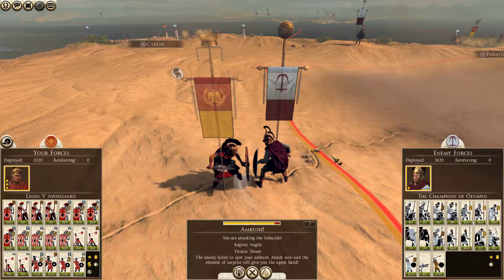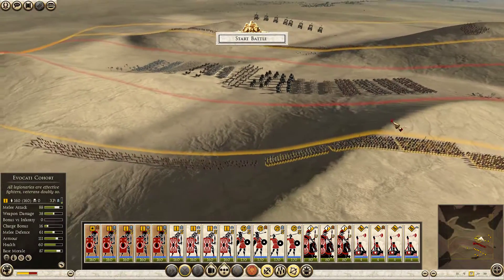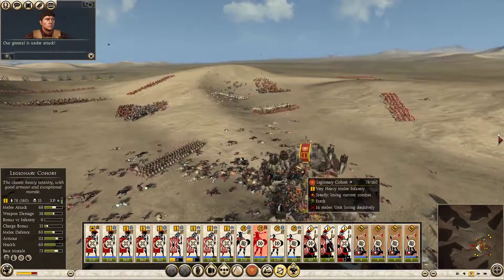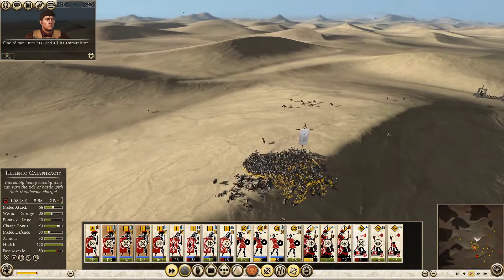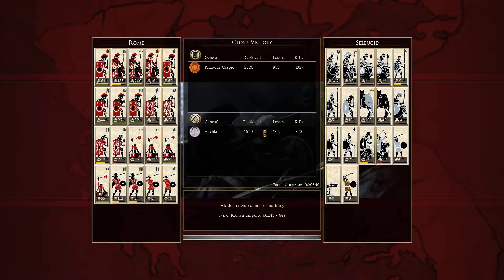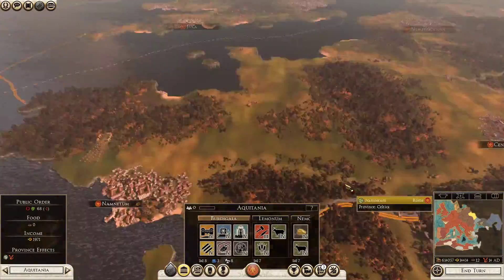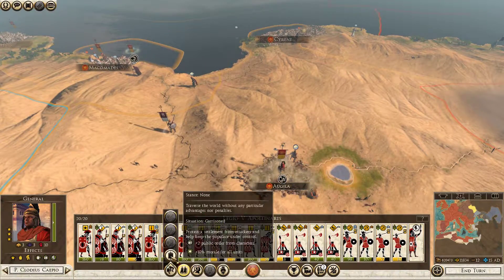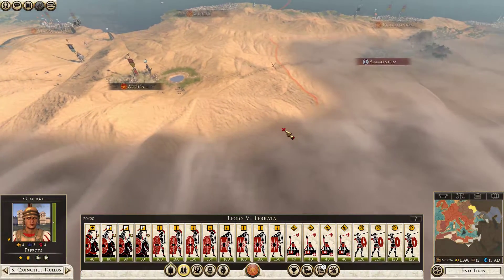Roman Ascension 155 - Ambush at Oases & 14-15 AD | Rome 2 Total War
Let's play Rome II: Total War!

Click the red subscription button below the video and by my name (Hadrian).